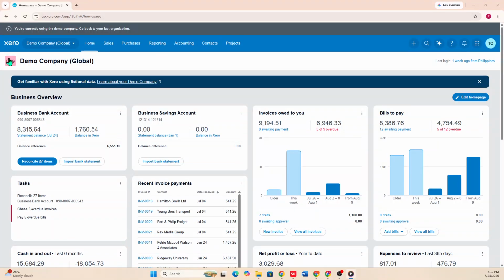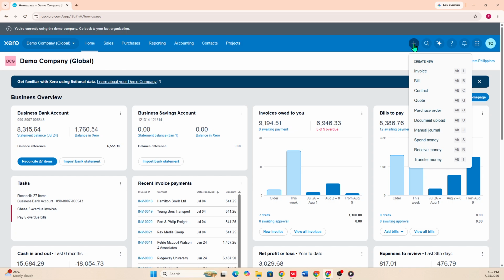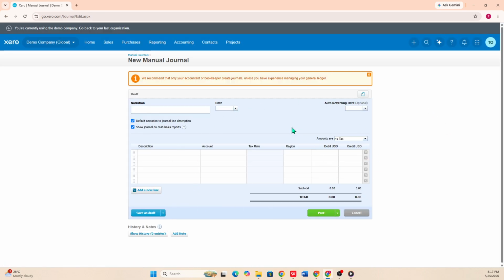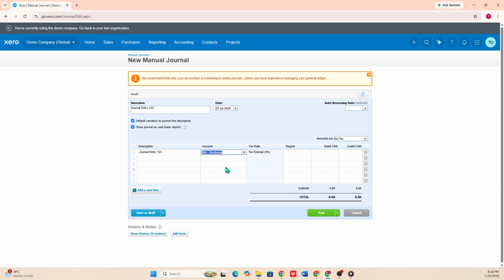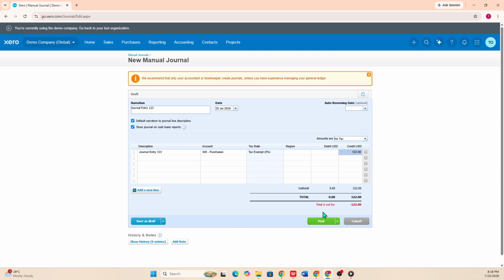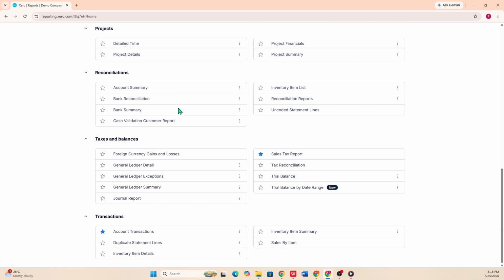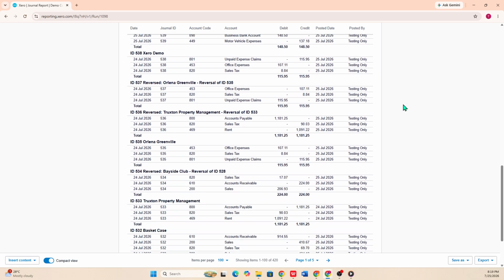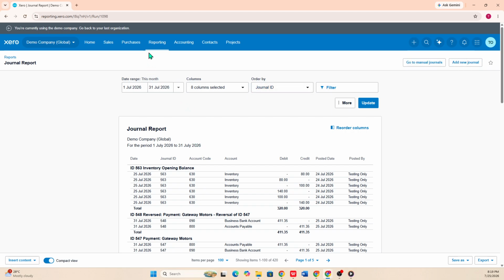How To Create And Post Manual Journals In Xero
Learn how to **create and post manual journals in Xero** in this step-by-step tutorial. This guide shows you how to create a manual journal entry, enter the correct accounts and amounts, post the journal, and verify it through the Journal Report in Xero's Reporting section.

**Video Chapters:**
0:00 How to Create and Post Manual Journals in Xero
0:07 Open the Manual Journal Window
0:15 Create a New Manual Journal
0:24 Enter the Journal Details
0:32 Add Accounts, Amounts, and Description
0:49 Review the Journal Entry
1:02 Post the Manual Journal
1:10 Open the Reporting Section
1:17 Go to All Reports
1:25 Open the Journal Report
1:34 Review Your Journal Entries
1:42 Verify the Manual Journal
1:49 Confirm the Recorded Details
1:57 Review Previous Manual Journals
2:04 Repeat the Process for Future Entries
2:12 Create Another Manual Journal
2:17 Post and Verify the Journal Entry